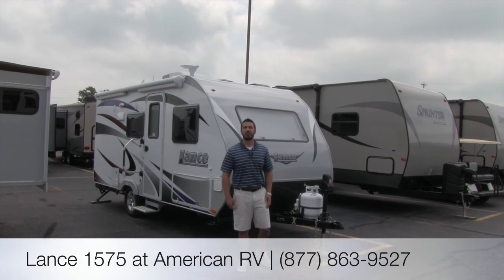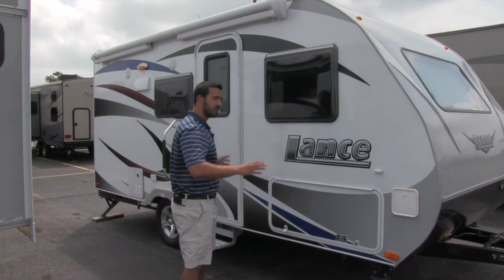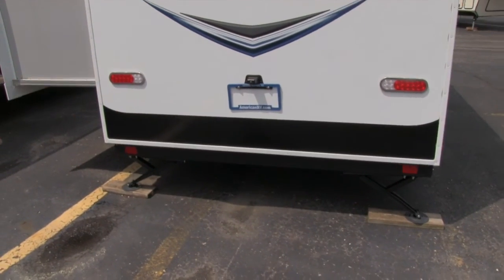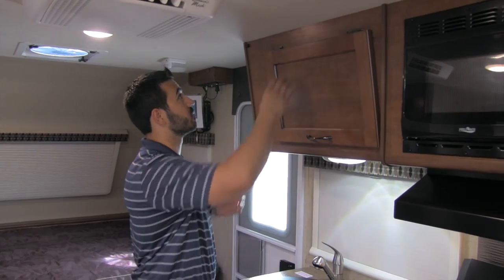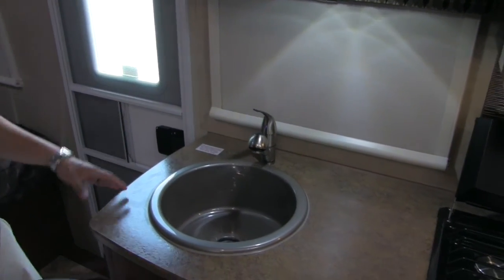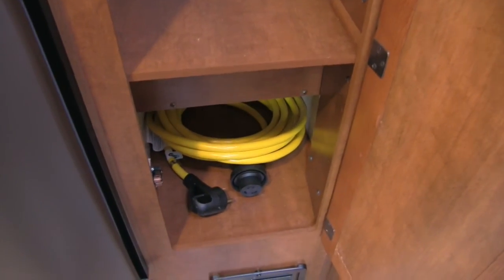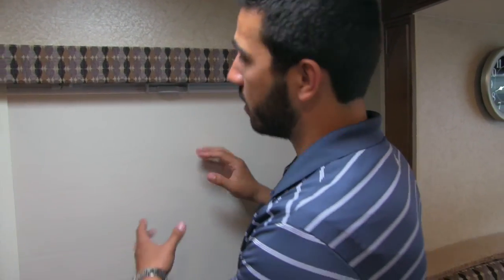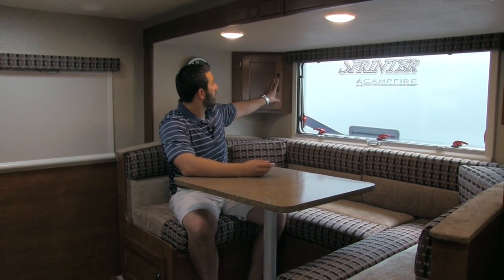Lance 1575 - RV Review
Lightweight, short, very high quality construction and easily towable by a small SUV! If you want a top of the line travel trailer that weighs just over 3,000 lbs, then look no further! Take a video tour with Ian Baker the Product Specialist at Camping World and see all the amenities this unit has to offer.